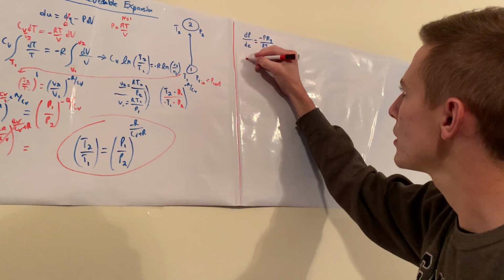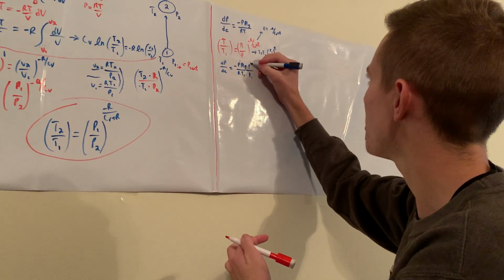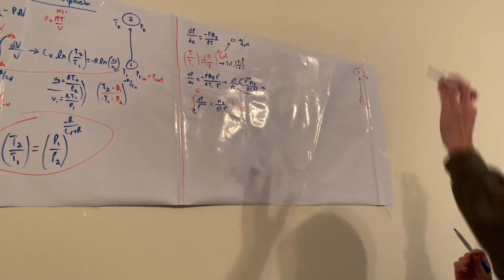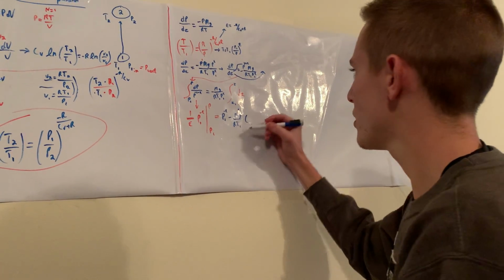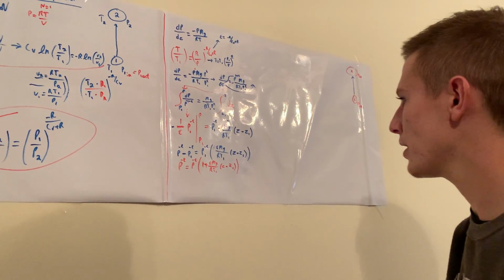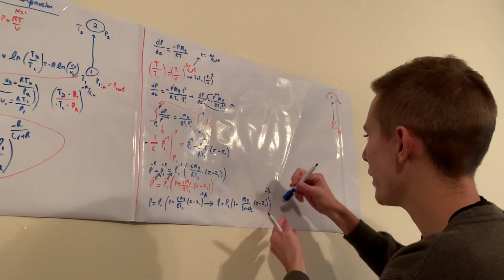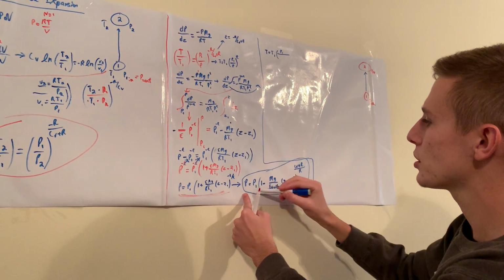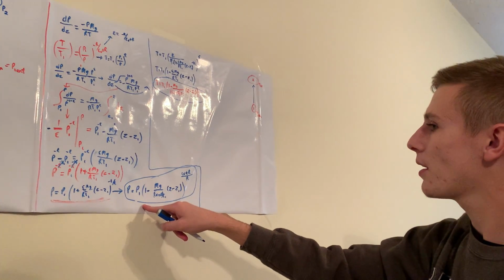Adiabatic Reverible Expansion Problem Part 3.)